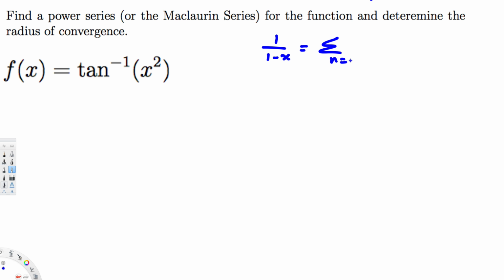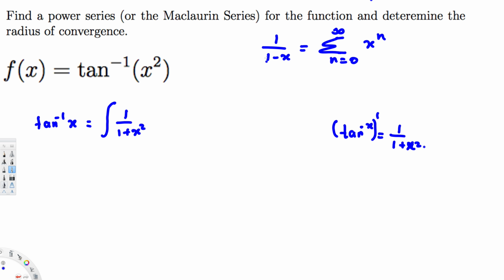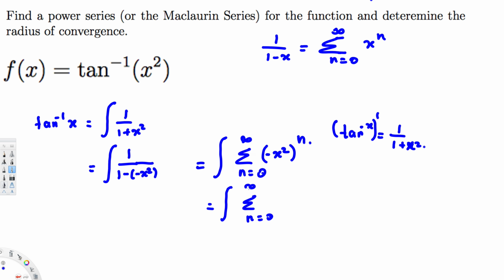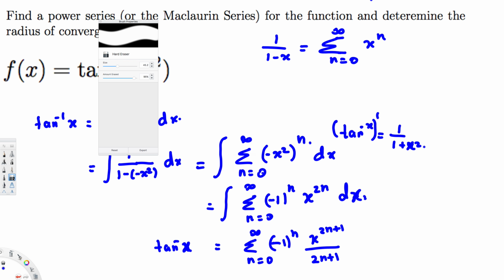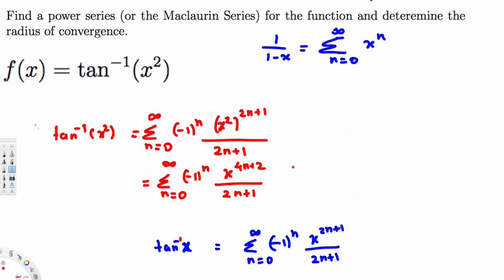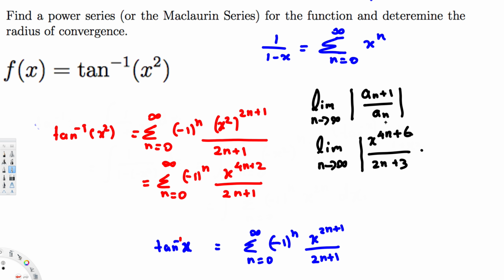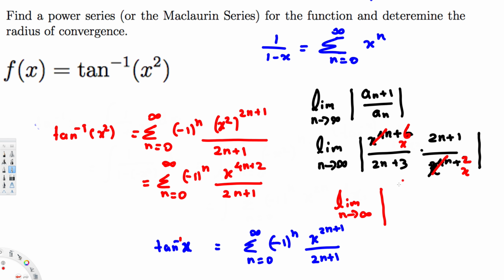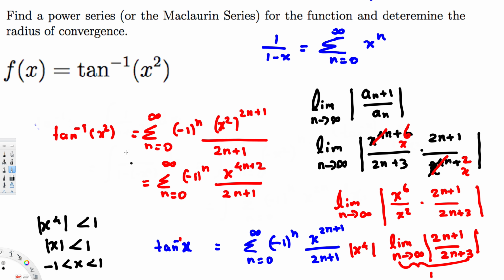Find a power series or the Maclaurin Series for the function and deteremine the radius of convergenc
Find a power series (or the Maclaurin Series) for the function and deteremine the